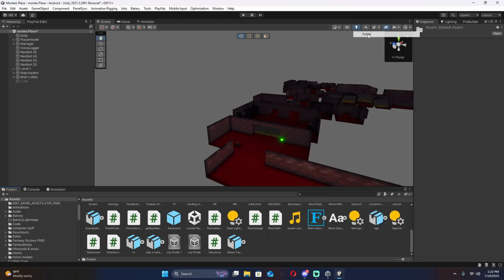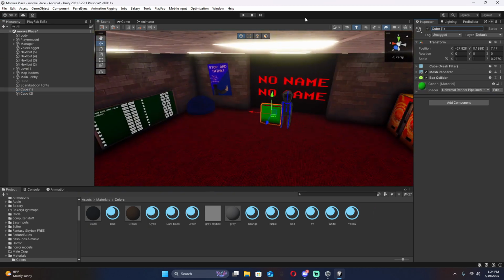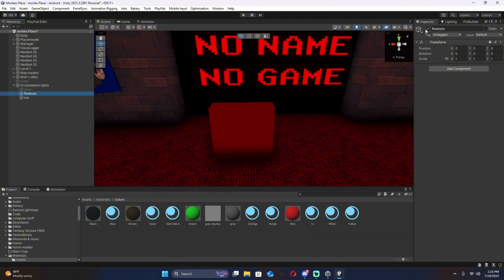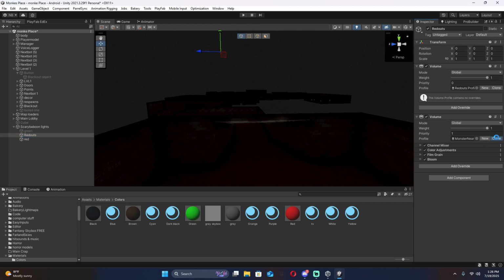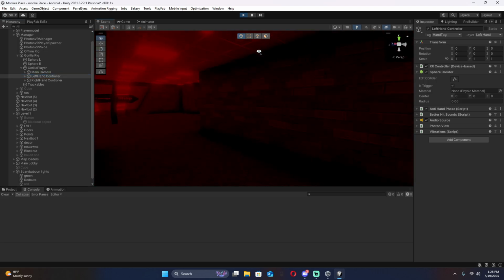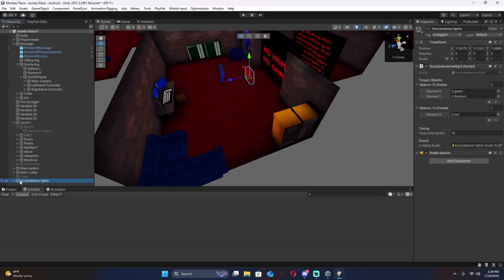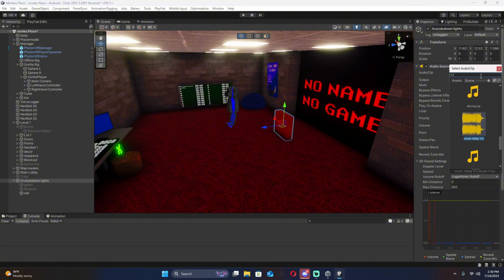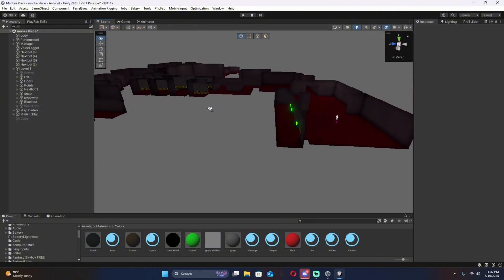How to add Scary baboon power outage to gorilla tag fan game